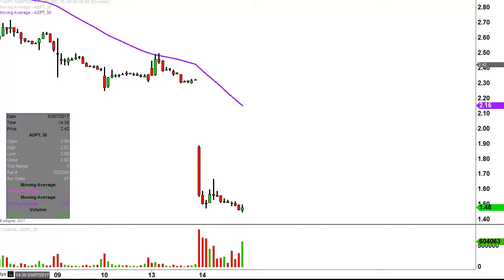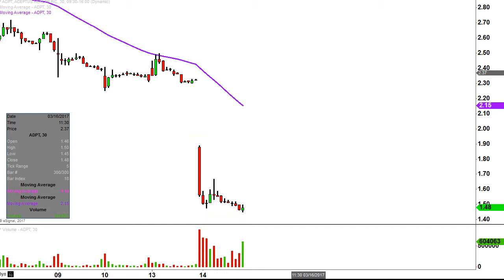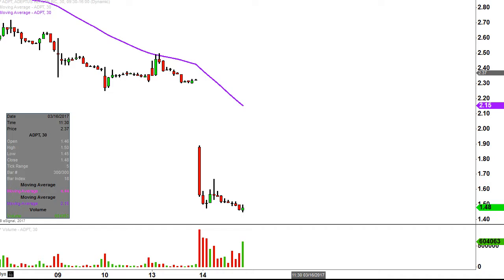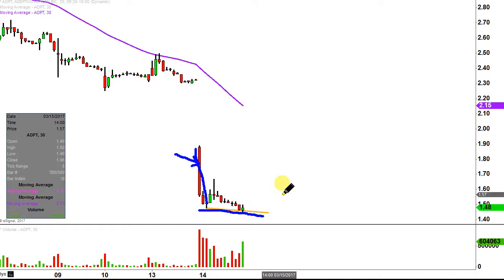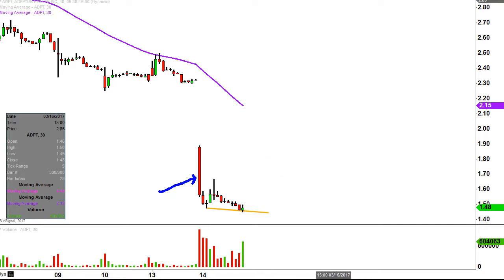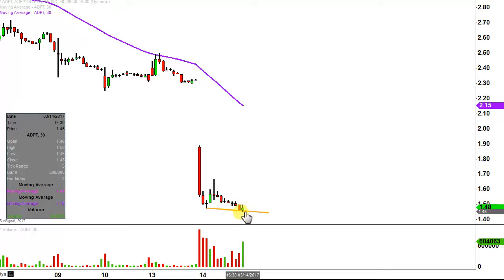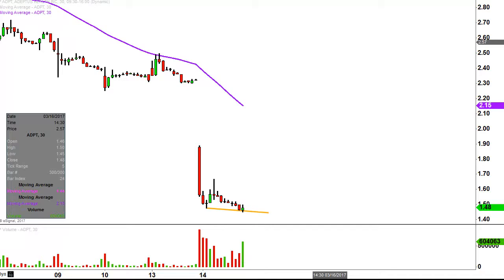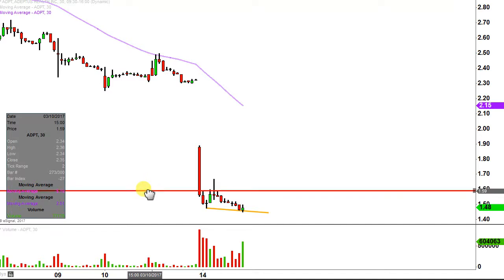Adeptus Health Inc - ADPT Stock Chart Technical Analysis for 03-14-17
Learn how to read stock charts and identify technical patterns as ClayTrader does a quick stock chart review on Adeptus Health Inc (ADPT).